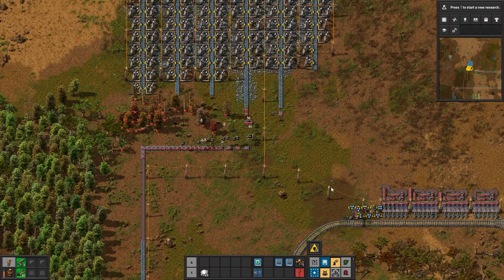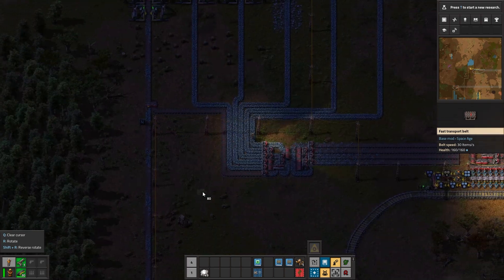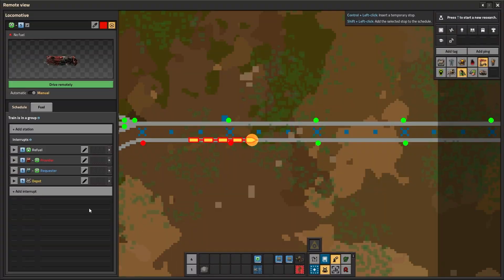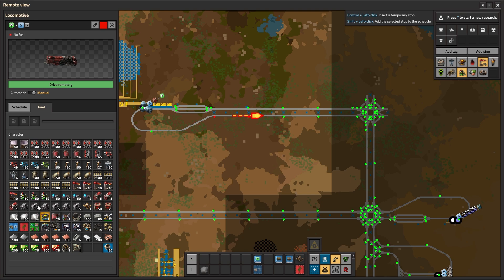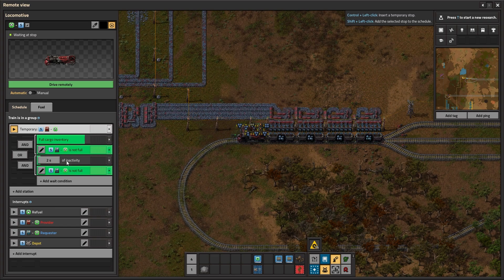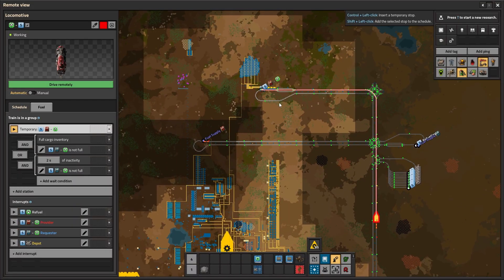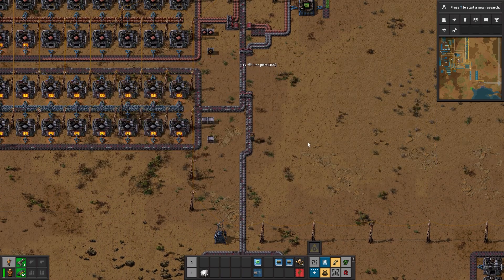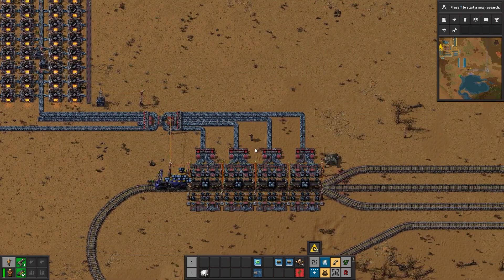Smart Trains & Interrupts Explained | 25 | Factorio Space Age Tutorial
Our first smart train rolls out today and with it comes the backbone of our future logistics network.

In this episode, I walk through the interrupt-based train logic powering our dynamic rail system. From fueling rules and provider-requester priorities to how trains make real-time routing decisions, it’s all built to scale efficiently with the base. I also show how I’ve configured each station to only call trains when they’re ready. No idling. No wasted loops.

We set up our first fully functional ore provider, request station, refueling point, and depot. I explain how train limits and circuit conditions shape the entire flow, and then we stress-test the system by launching a real delivery loop. Full cargo checks, inactivity timers, fallback logic, all in action.

Then we hook it into the smelting arrays and show what happens when it all comes together. It’s not just a train network. It’s a smart, reactive transport backbone that’s ready to grow with the factory.

By the end of the episode, we’ve got a functioning logistics loop, a scalable pattern for future stations, and a train that thinks before it moves.

✨In this series, I tackle unique challenges, experiment with designs, and incrementally grow a base that spans multiple planets. I’ll share my thoughts, ask for your opinions, and invite you to be part of this adventure. Your suggestions and ideas are always welcome—drop them in the comments, and let’s shape this journey together.